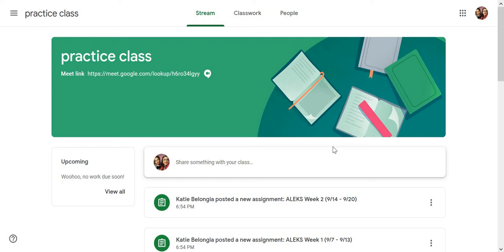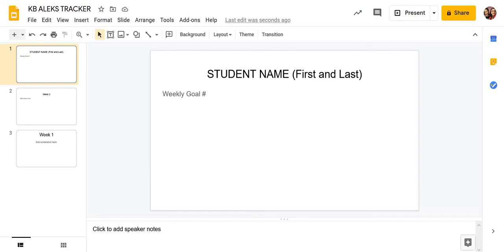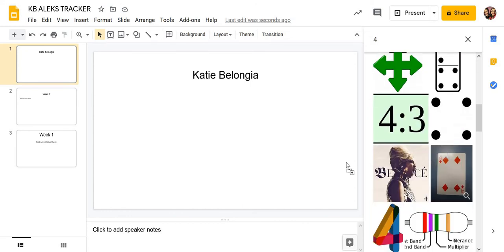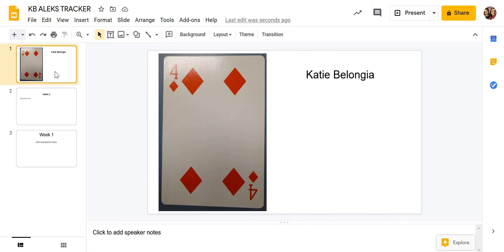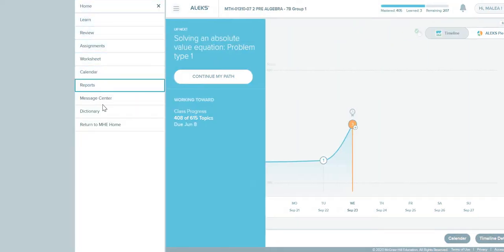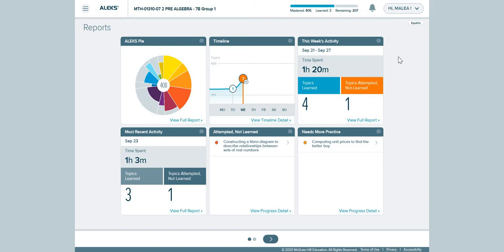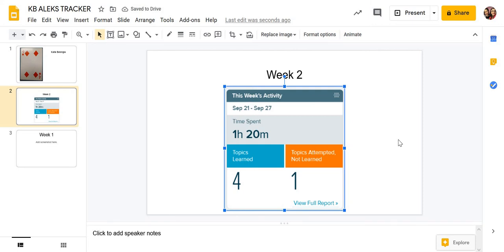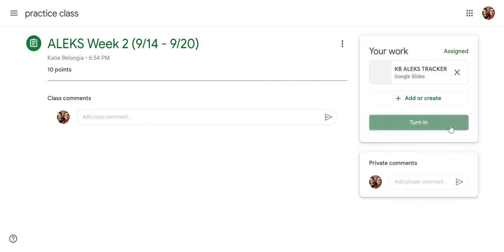Make a Copy of and Fill Out ALEKS Tracker